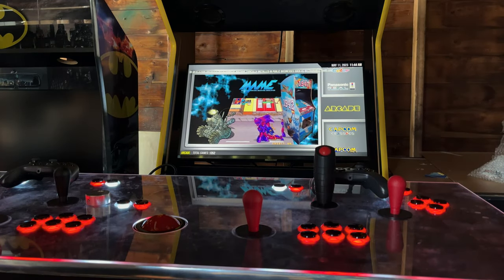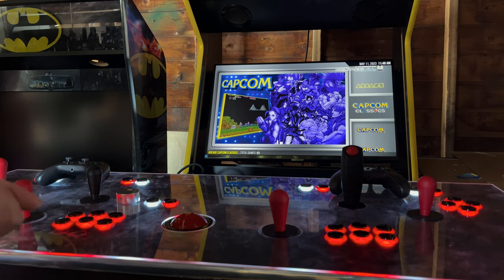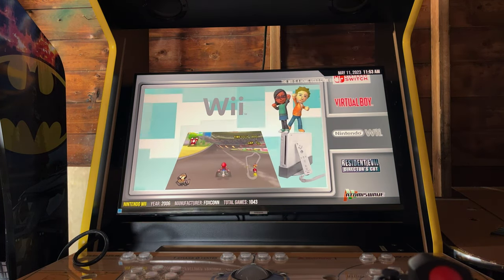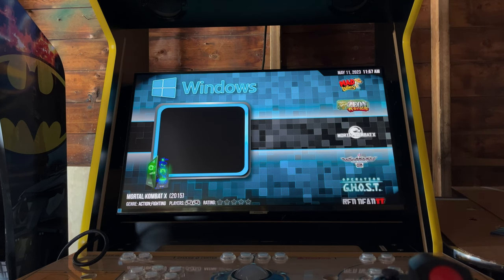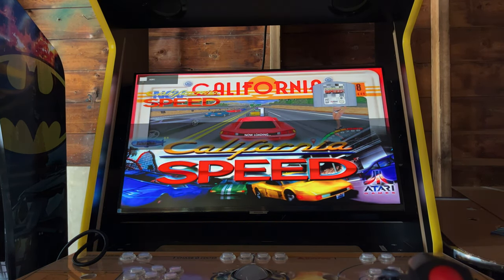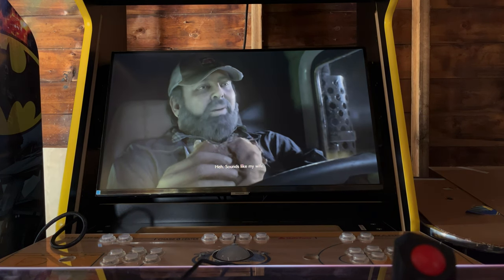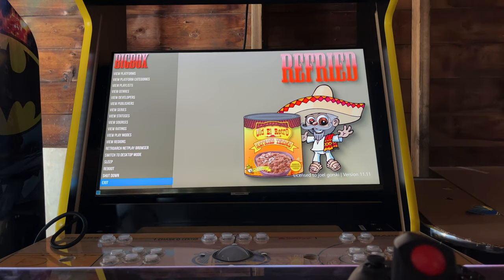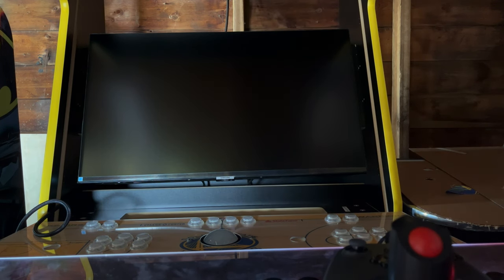Resident Evil 4k Mega Lizard Pedestal